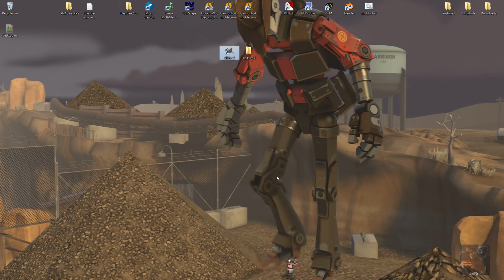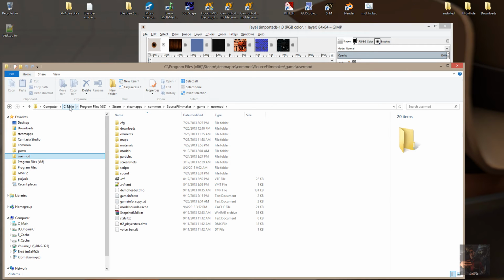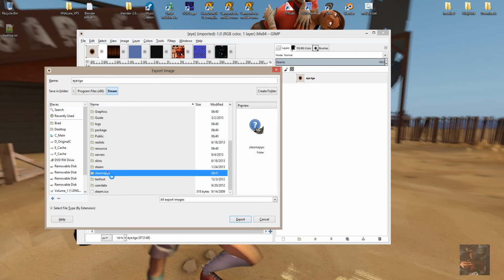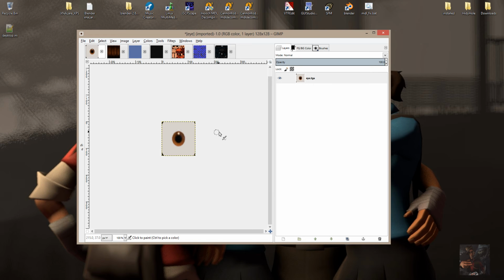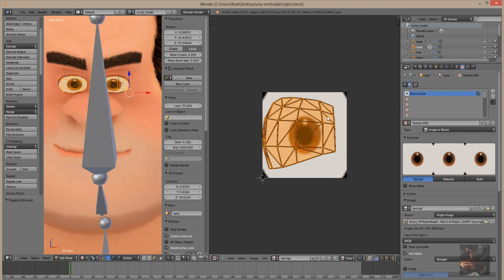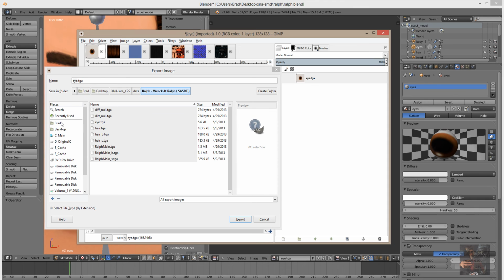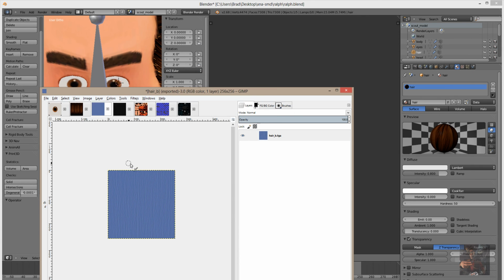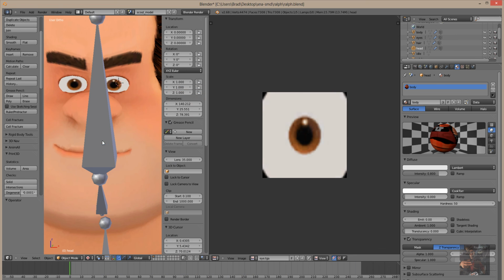SFM - Converting XNA Models for Use in SFM Pt12 - Using GIMP to Convert Material Files to VTF Format